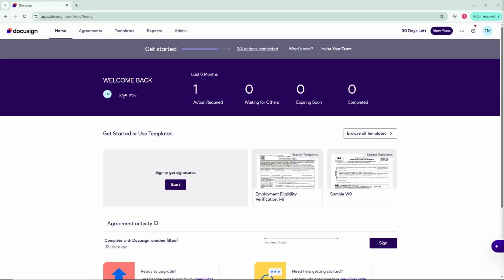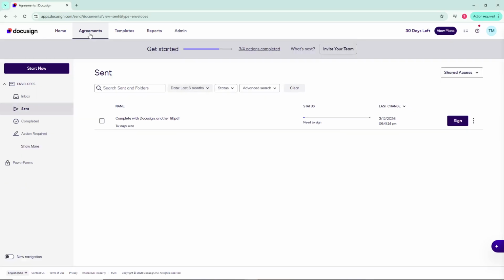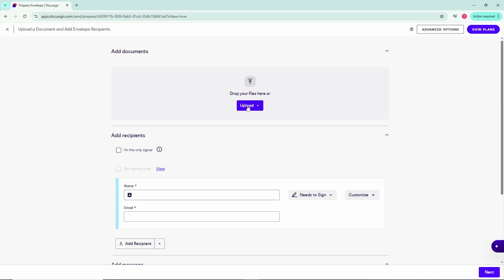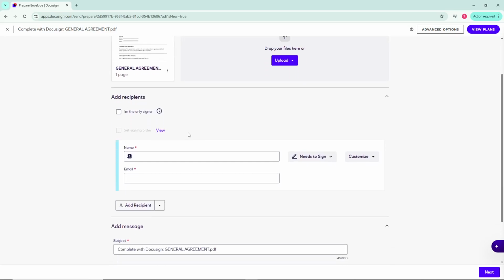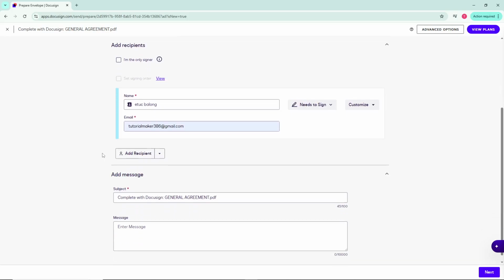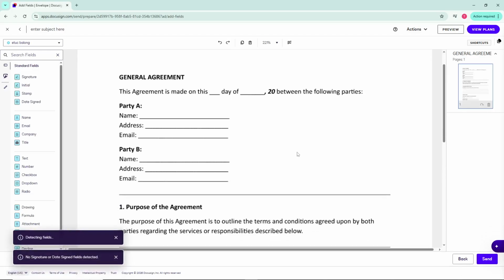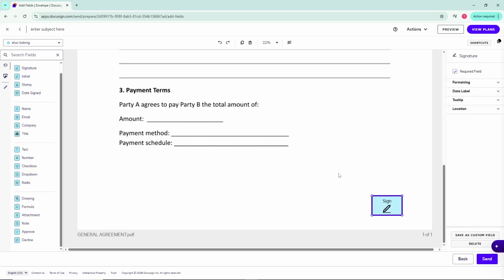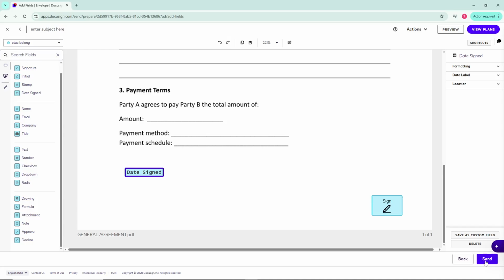How To Use The Agreement Template Builder In DocuSign eSignature (Tutorial 2026)